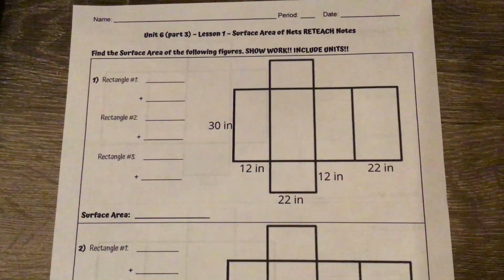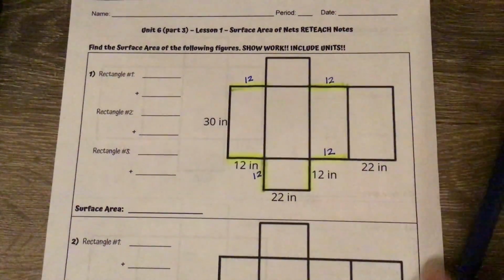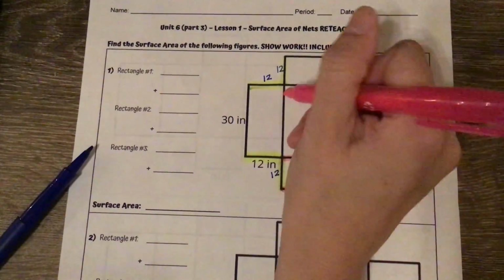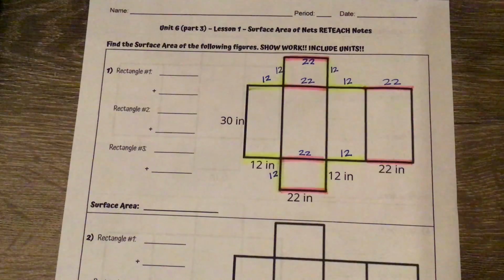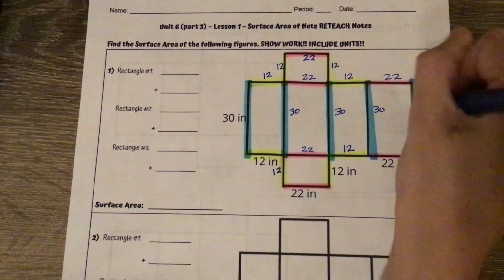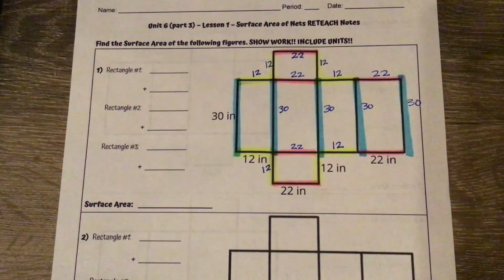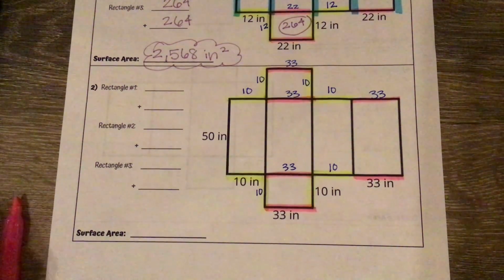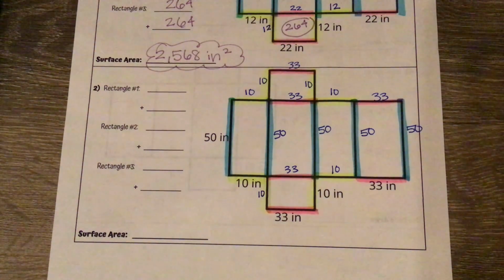CCSS6 – Unit 6 (part 3) – L1 – RETEACH